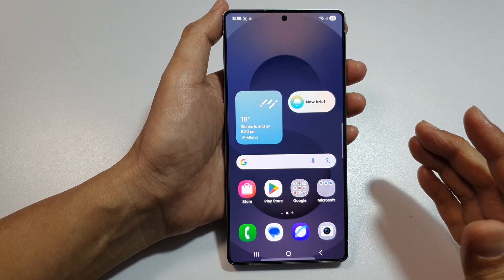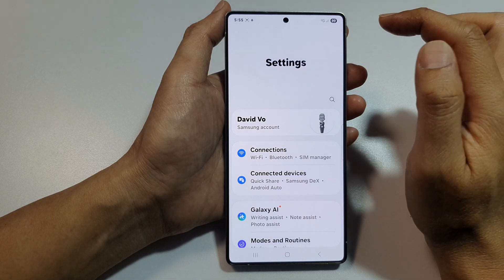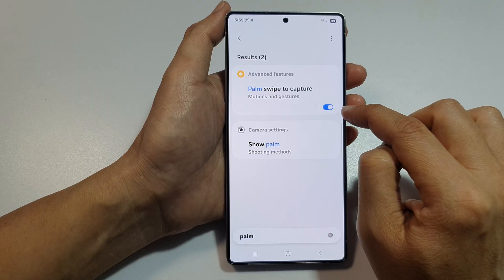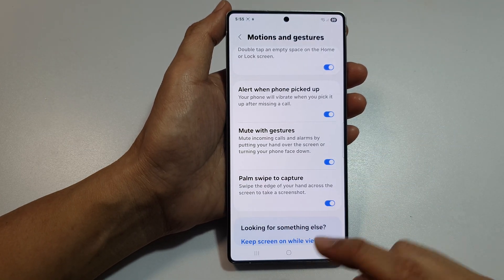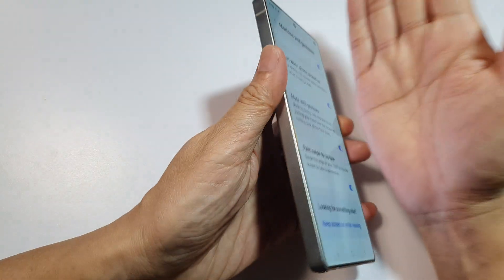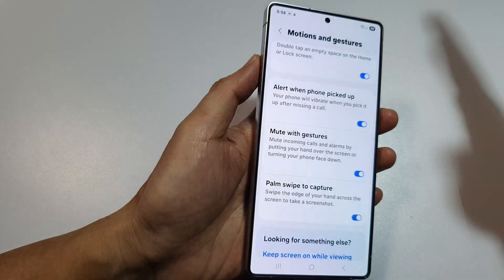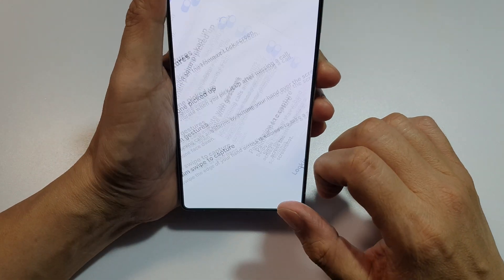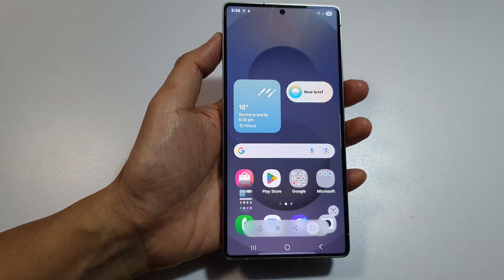❌ Can’t Take Screenshots with Palm Swipe? Here’s the Fix for Samsung Phone, Galaxy S25 & More!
When taking the screenshot, make sure your palm touches the screen on the Samsung phone.

Is palm swipe to take a screenshot not working on your Samsung Galaxy S25, S24, or S23? Don’t worry—you’re not alone, and the fix is super simple! In this video, I’ll walk you through exactly why palm swipe sometimes fails to work and how you can re-enable or troubleshoot it in seconds. Whether you accidentally turned off the setting, your gesture isn't being recognized, or something’s interfering in the background—this guide shows you the fastest ways to get palm swipe screenshots working again on any modern Samsung phone. Get back to capturing your screen with ease in no time!

🛠️ Step-by-Step Instructions:
Step 1: Go to Settings on your Galaxy device.
Step 2: Scroll down and tap on Advanced features.
Step 3: Tap on Motions and gestures.
Step 4: Make sure “Palm swipe to capture” is turned ON.
Step 5: If already on, toggle it OFF and then back ON to refresh the setting.
Step 6: Test the palm swipe by swiping the side of your hand across the screen.
Step 7: If it still doesn't work, restart your phone and try again.

📌 This video also covers topics:
✅ Palm swipe gesture not working on Galaxy S25/S24/S23
✅ How to turn on motion gestures for screenshots
✅ Tips to fix Samsung screenshot problems quickly.